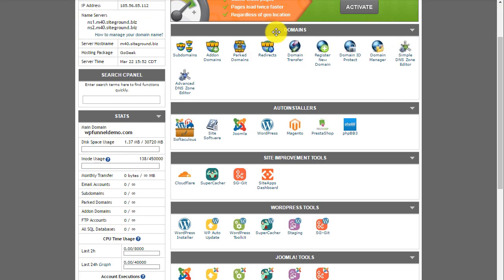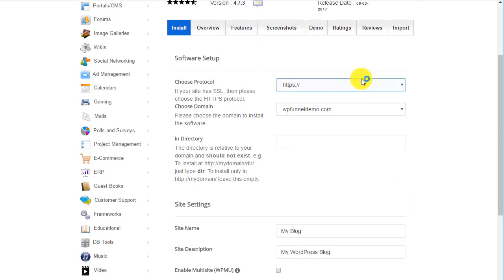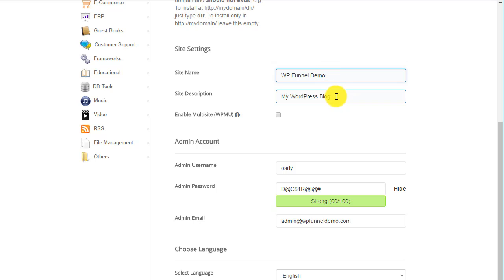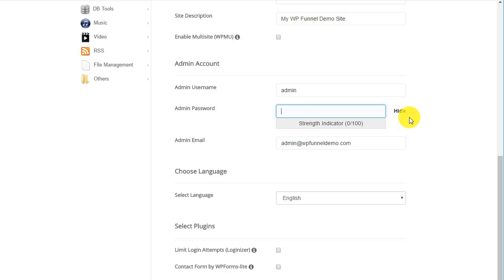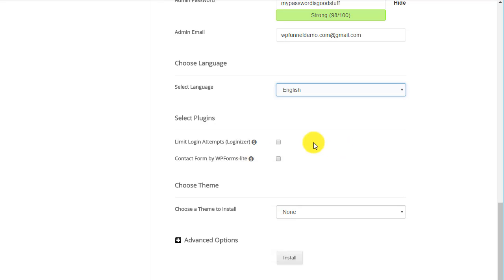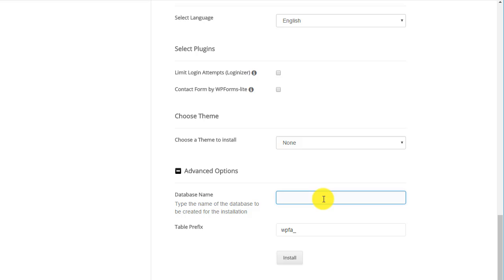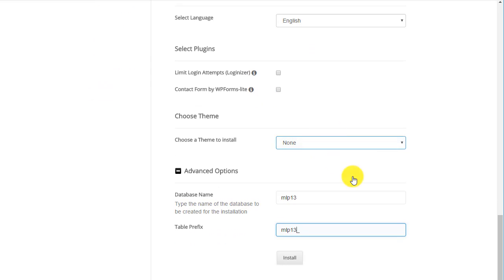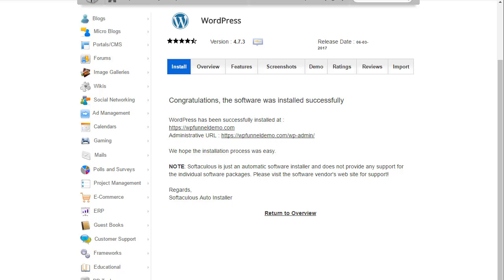Wordpress Course - Installing wordpress on Siteground Hosting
To comapre and signup to a hosting account, please